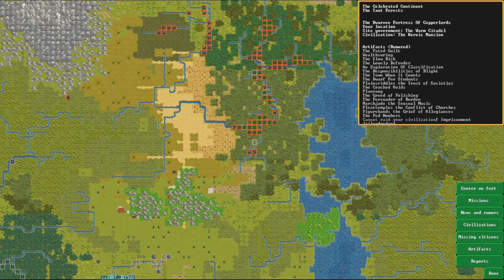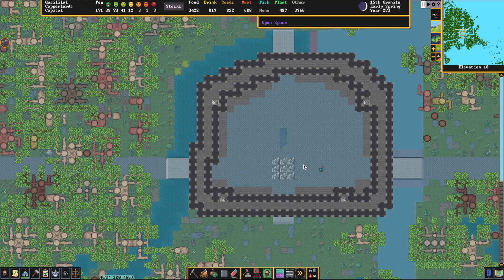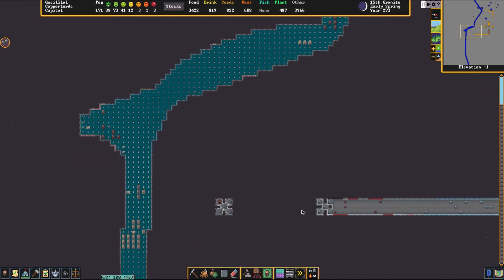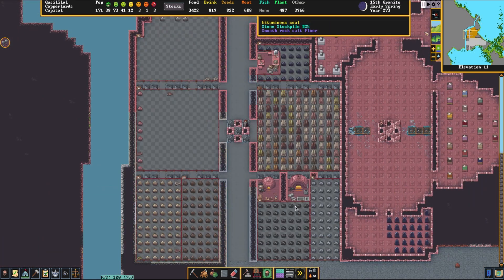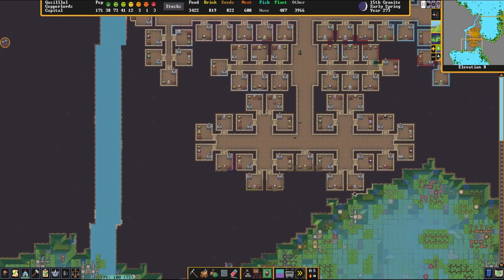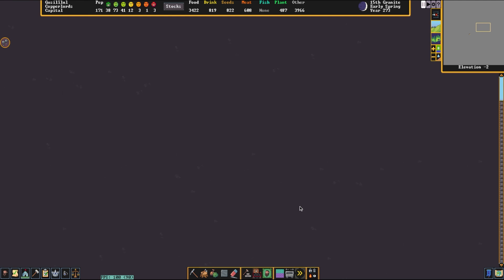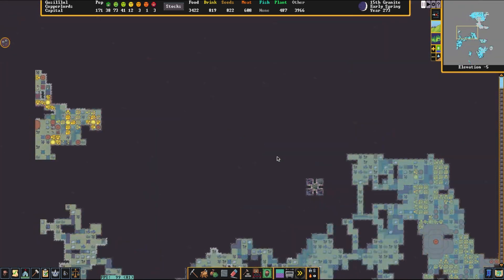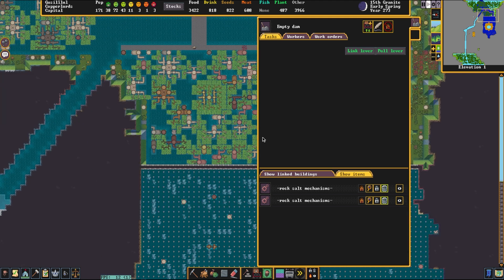Dwarf Fortress - Copperlords | Community forts (Huge Water Dam)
Sent in by: jahwffrey